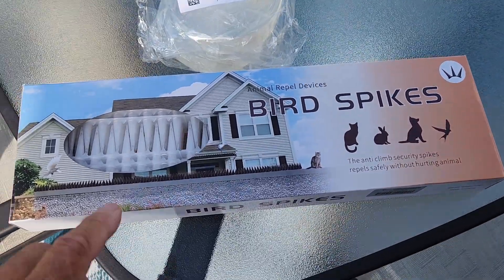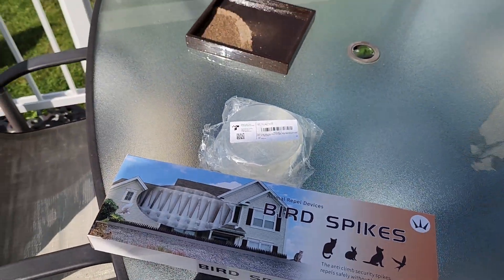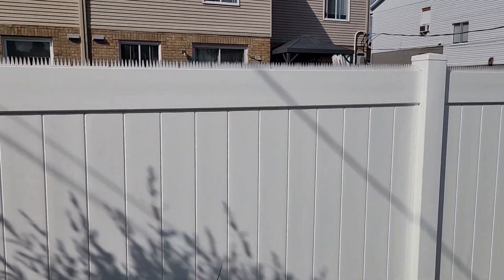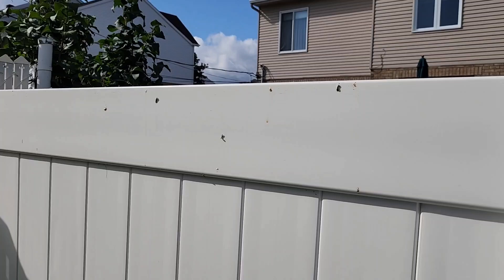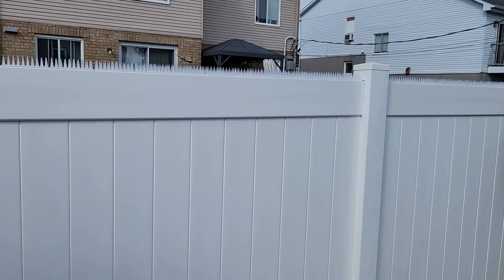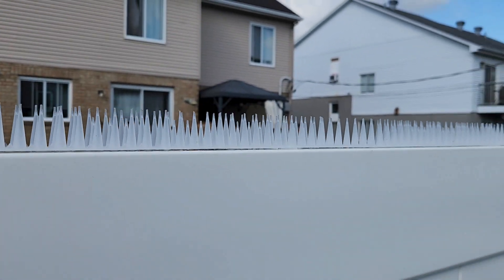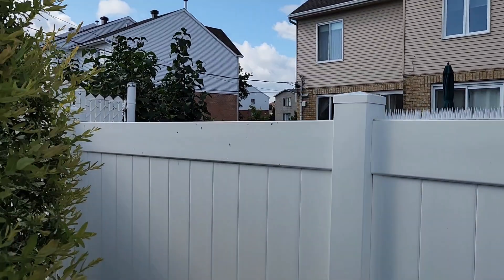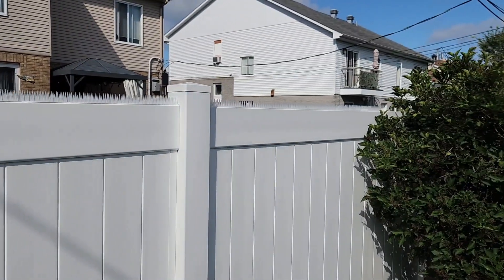NO MORE BIRD POOP!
Installed bird spikes on top of my white PVC fence to eliminate birds from landing and doing their "business" all over the fence.  I purchased these simple, easy to cut and installed with nano tape.

They do not look bad at all and can be removed easily without damaging the fence, etc!